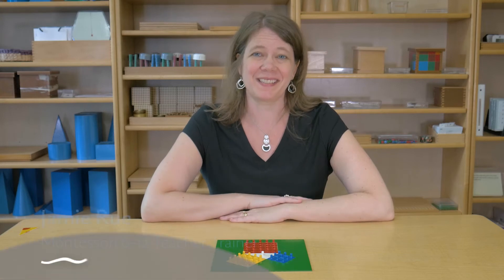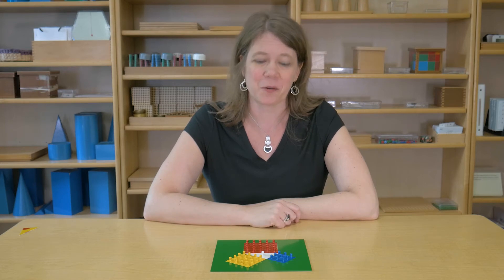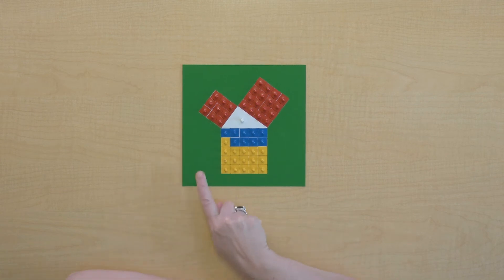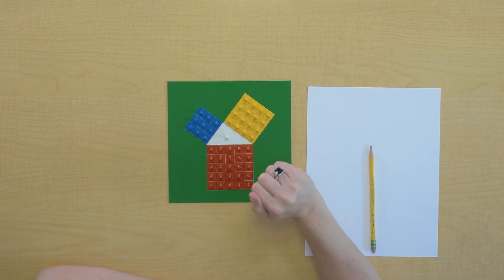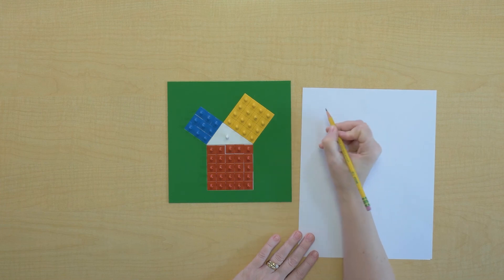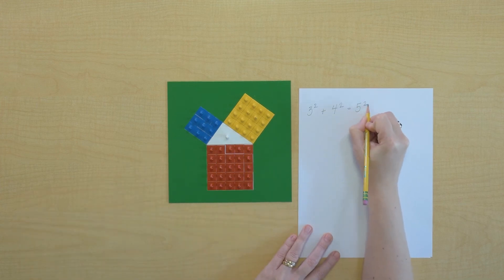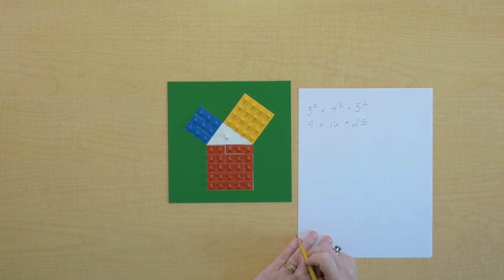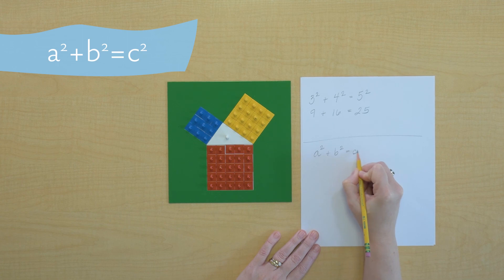Pythagoras: Plate 2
In this video, we explore the Pythagorean theorem with a scalene triangle and ultimately reveal the formula.